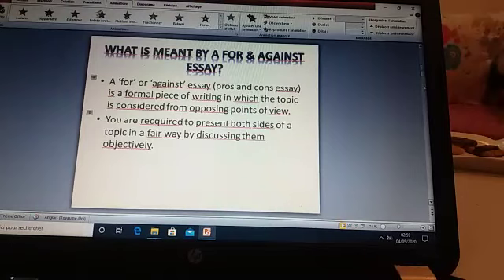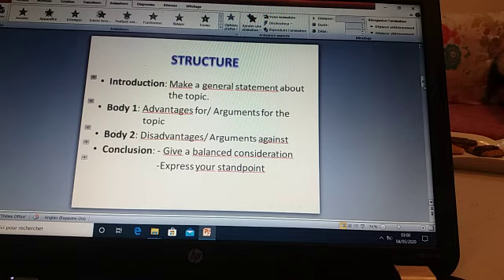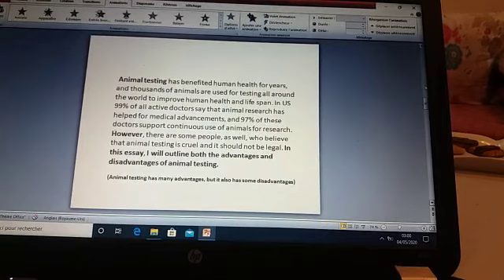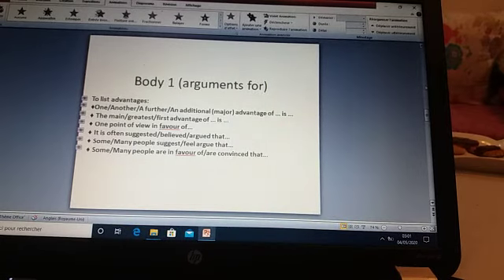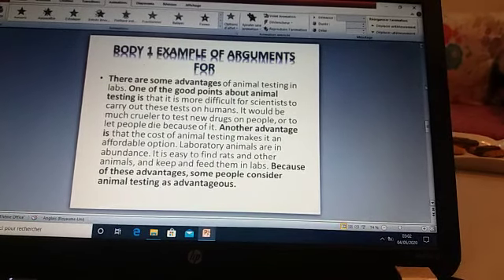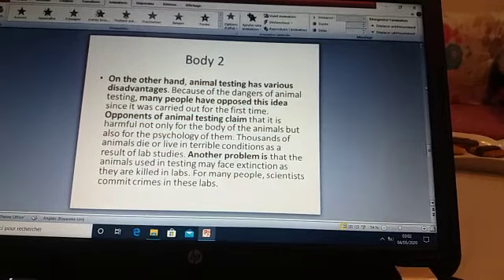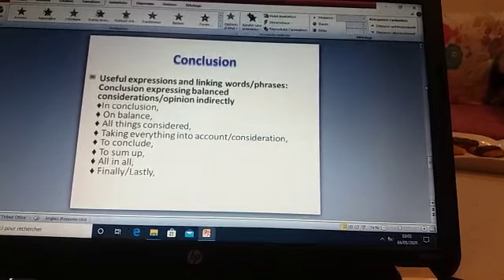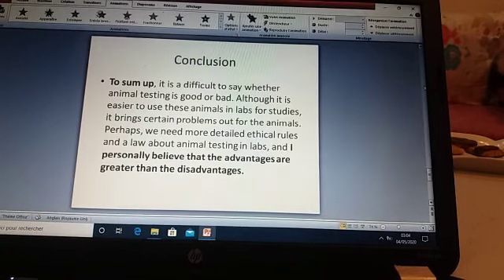Writing For and Against Essay